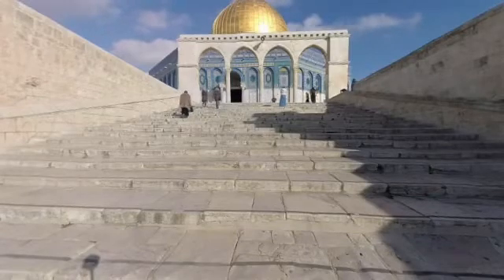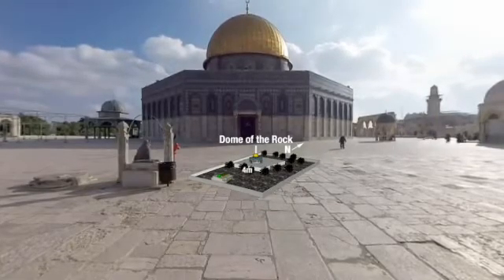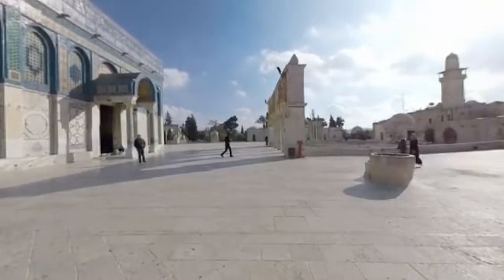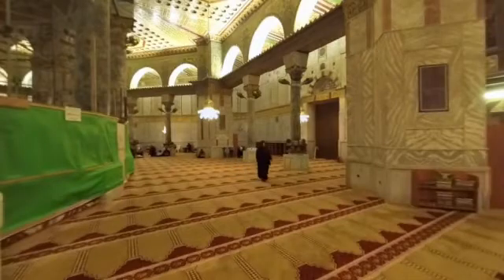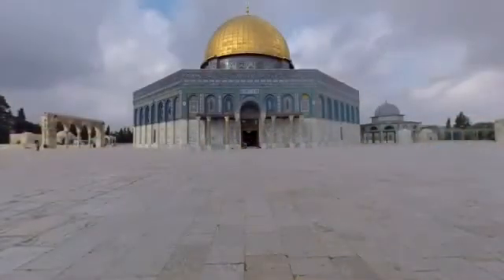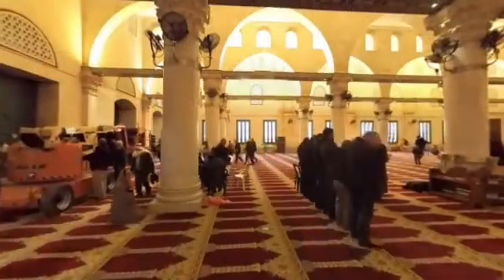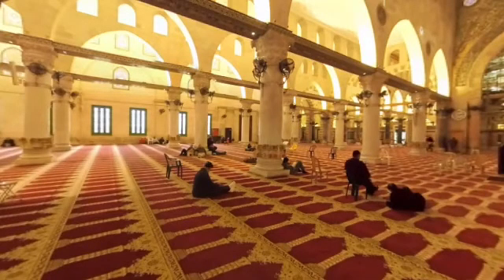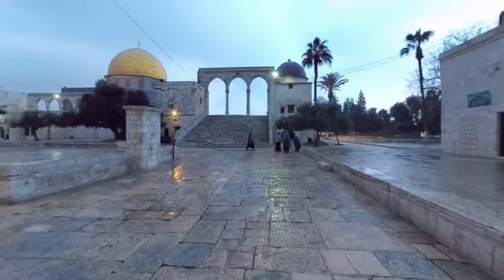Al-Aqsa Mosque_17 October 2021